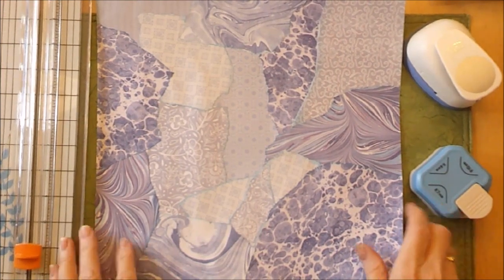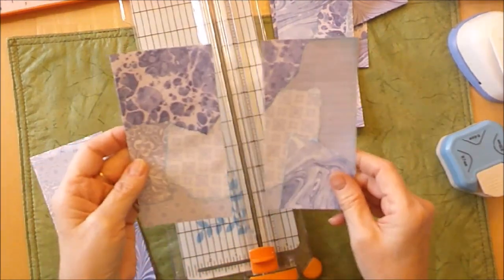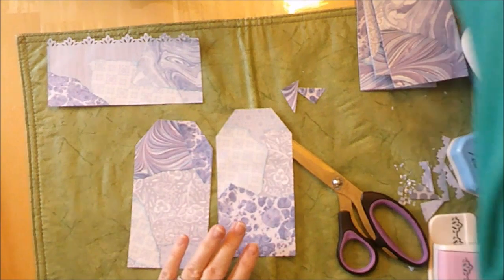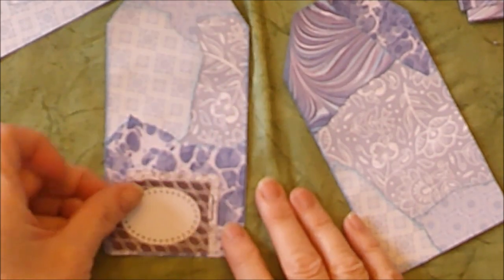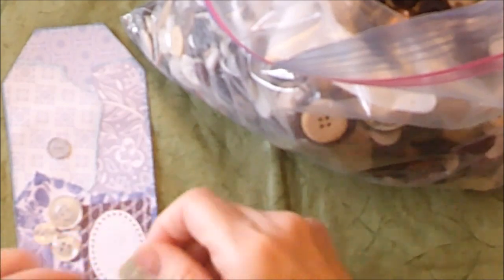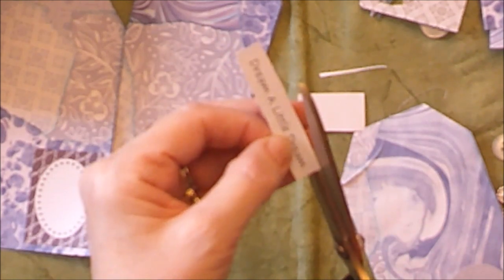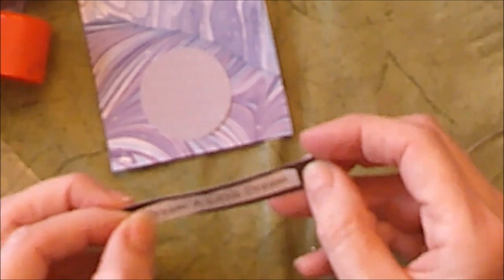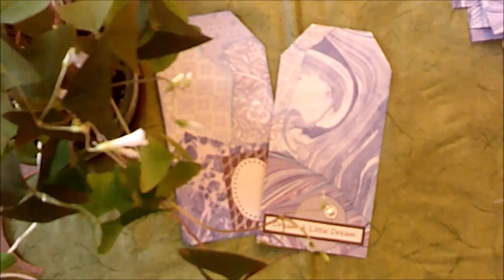Tag Tuesday Blue Master Board tagtuesday @Turqouise Dreaming - Sheree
Blue  Tags made from a Blue Master Board. Two tags to be used in an upcoming  Mermaid journal